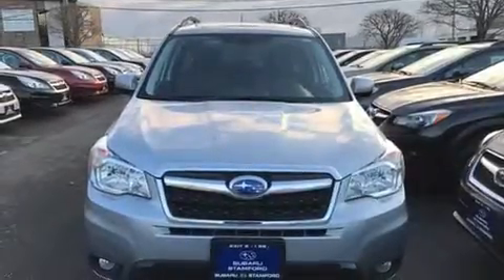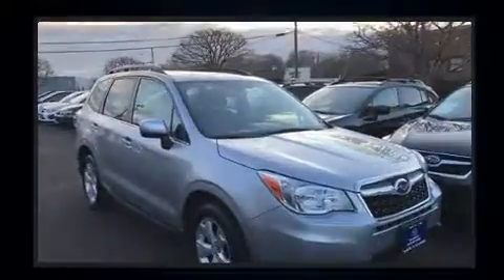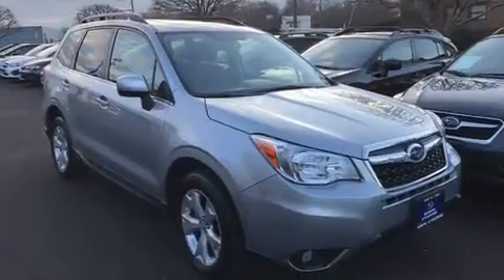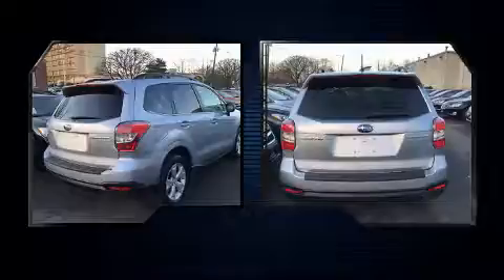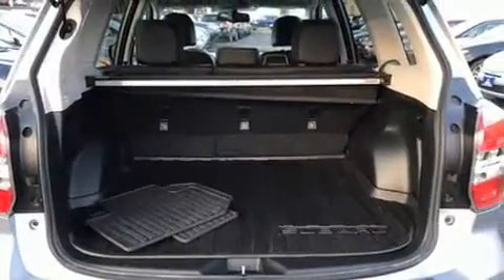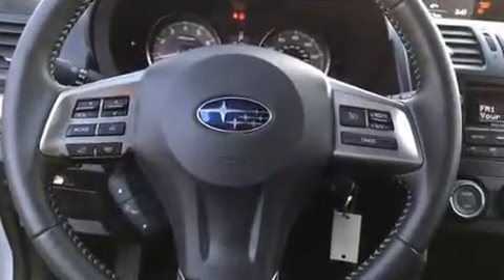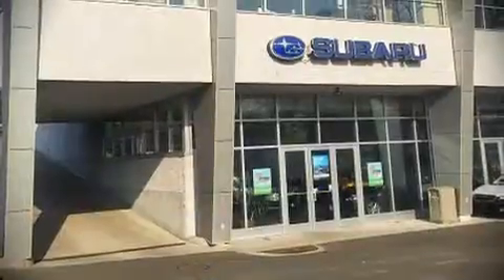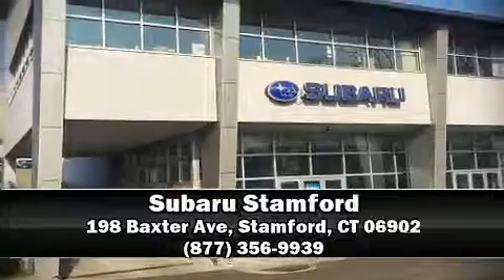2015 Subaru Forester 2.5i Limited (CVT)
Subaru Stamford
198 Baxter Ave

Load your family into the 2015 Subaru Forester. It features all-wheel drive versatility, an automatic transmission, and a 2.5 liter 4 cylinder engine. It includes leather upholstery, 1-touch window functionality, a tachometer, adjustable headrests in all seating positions, front fog lights, power moon roof, a power liftgate, and air conditioning. Passengers are protected by various safety and security features, including: head curtain airbags, front SIDE impact airbags, traction control, brake assist, a security system, and 4 wheel disc brakes with ABS. Various mechanical systems are monitored by electronic stability control, keeping you on your intended path. Our experienced sales staff is eager to share its knowledge and enthusiasm with you. They'll work with you to find the right vehicle at a price you can afford. Stop by our dealership or give us a call for more information.